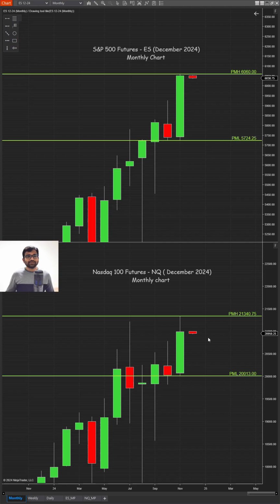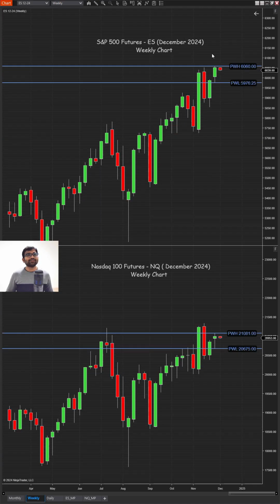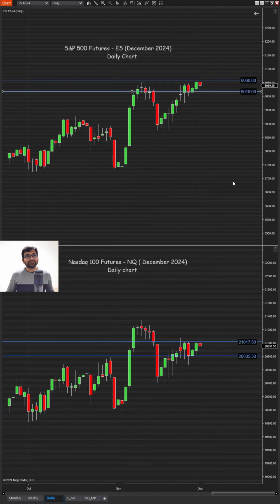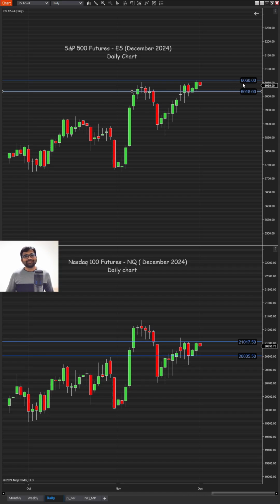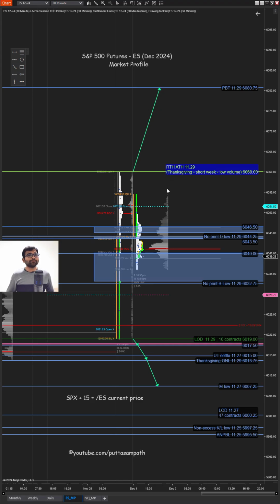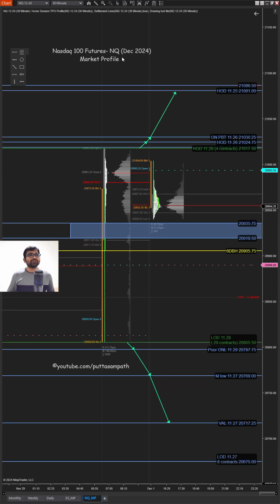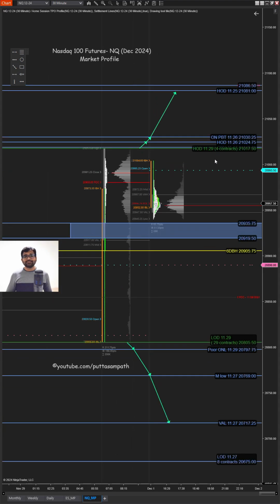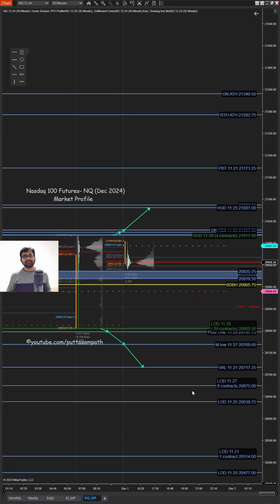December 1, 2024 Santa Claus rally coming and here's why.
I hope that, This short and crisp video helps you!

Here are the color codes on my market profile charts:
Balance Levels : Yellow
Gap Levels : White
LIS(Line in sand) : Light seagreen
Spike Levels: Tomato
Weak references & regular trading hours Single prints zone & Chop zone. : default blue
Overnight session single prints: Pink
Direction arrows to the Targets: Green Arrows
Previous week low, Prior Month high : Turquoise blue

Check out more useful Trading educational videos on Market profile, Trading in general, Futures trading & Options trading in this playlist

Thank you for stopping by! Have a great day!

P.S: these videos that i am making about trading/market analysis are for educational purposes only and i am not responsible for your losses or gains :) all i wish is you be happy by having a better understanding of market & take conscious wise trading decisions.

FAQ's about my Technical analysis video on Futures:

1. What platform do I use for Market profile analysis:  Ninja Trader with Rancho Dinero Market profile indicator.
2. Why do I analyze Futures rather than SPY or SPX: Futures can be traded even after market closes. based on the price action of what happened in the overnight session, typically following day's price action can be probabilistically determined. Hence I stick to futures analysis.
3. what platforms do I recommend for placing Stocks, Options or futures:  Think or Swim ( TDAmeritrade).
4. where can one learn more about market profile:
5. What can be traded based on the Technical analysis videos that I share:
You can use this analysis & manage risk in trading futures (ES or MES )or Options on SPX.
6. What Microphone do I use for Videos : Audio Technicia AT2020
7. What Screen recording Software do I use for making Videos: Active presenter 9.
8. What live telecast tool do I use to Stream on YouTube: OBS Studio.